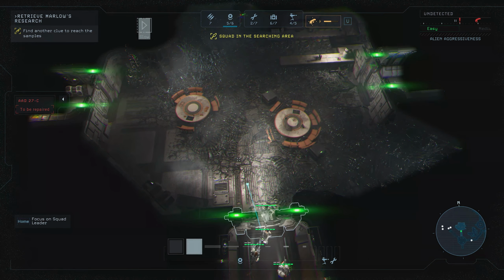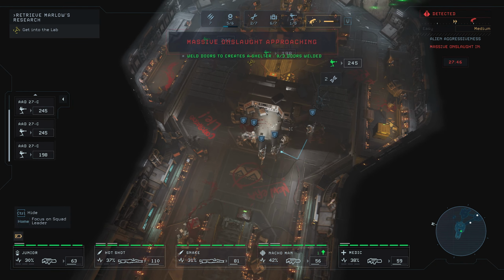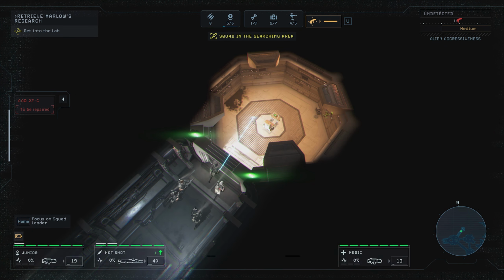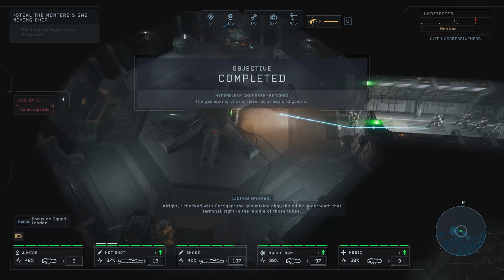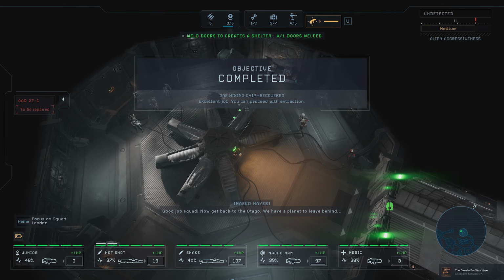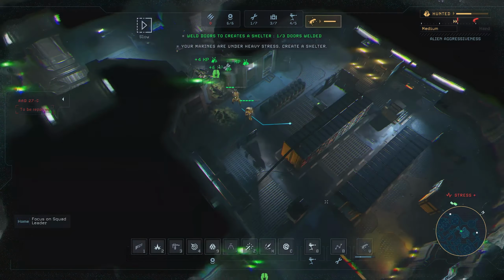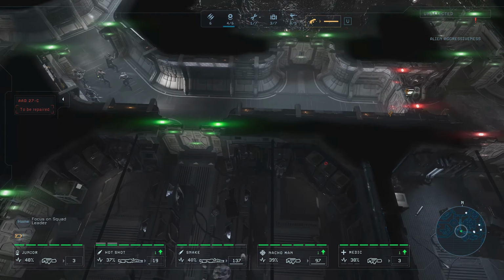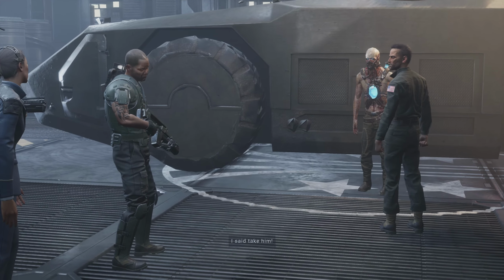Aliens Dark Descent - Gameplay and Walkthrough - Part 31 - Game Over, Man, Game Over!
Drop into the gripping journey of Aliens: Dark Descent, a squad-based, single-player action game in the iconic Alien franchise. Lead your soldiers in real-time to stop a new and terrifying kind of Xenomorph outbreak on Planet Lethe.